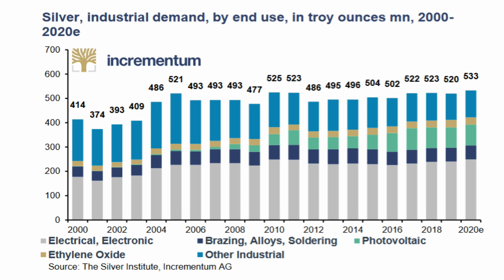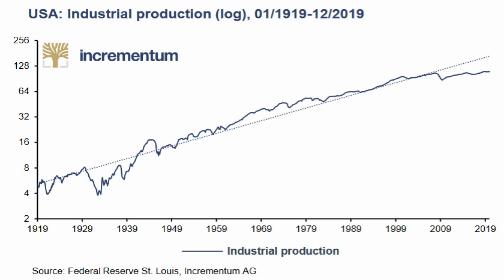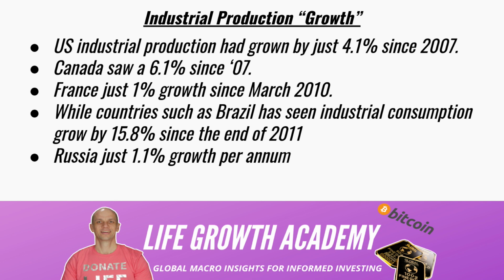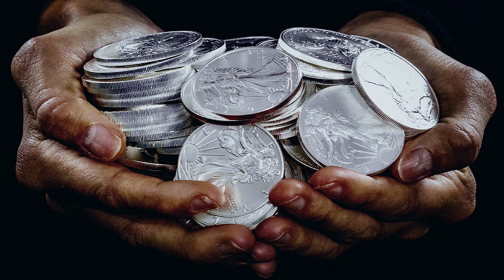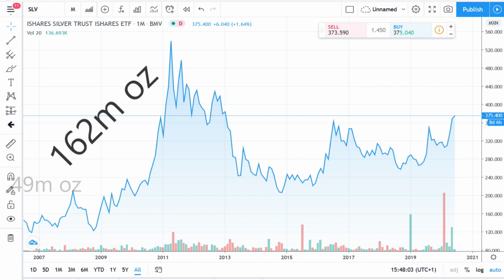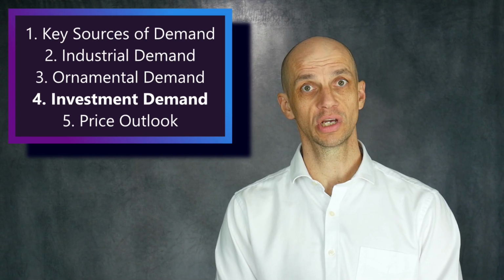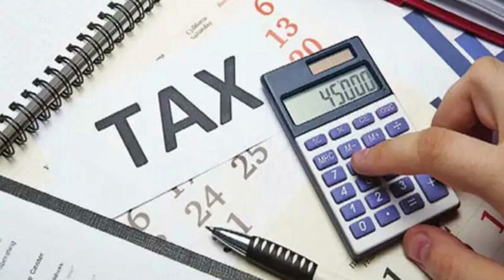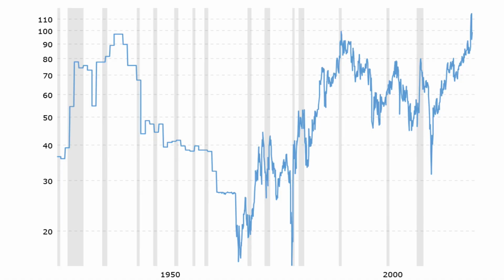The Future for Silver Demand (Industrial, Ornamental & Investment demand for silver)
Our last video considered silver’s coming supply side constraints, today we explore the demand side potential for silver over coming years and consider silver's future price potential.So what does the future hold for these different sources of demand that will inform the future price of silver? This video explores industrial, ornamental and investment demand for silver that represents 95% of silver's overall demand.In Gold We Trust Report

Life Growth Academy is a new channel providing global macro insights to allow you to make informed investments decisions. The videos we consider represent your steps to succeeding in a world of crazed central banks and big governments: